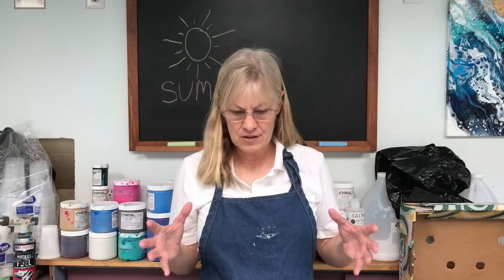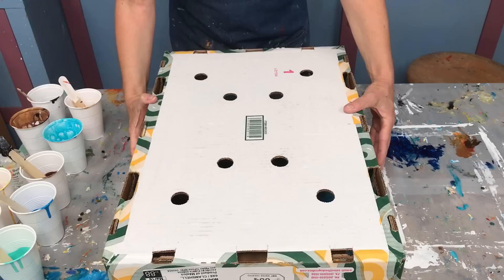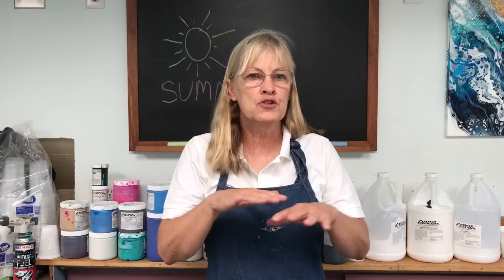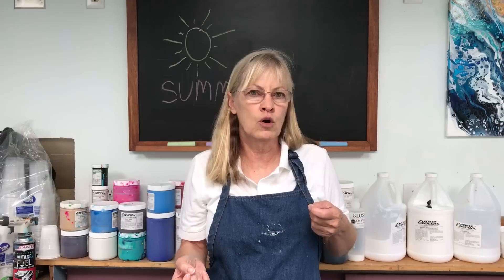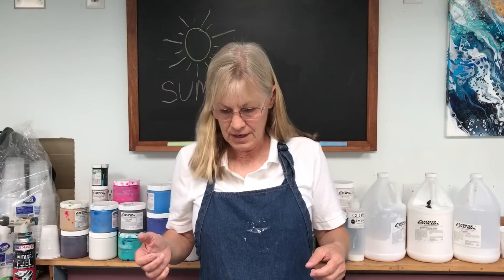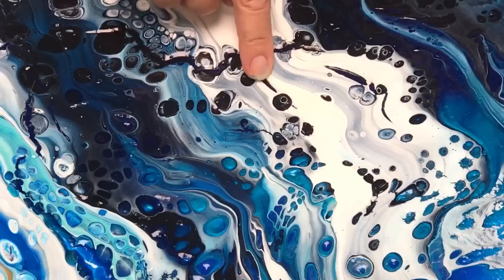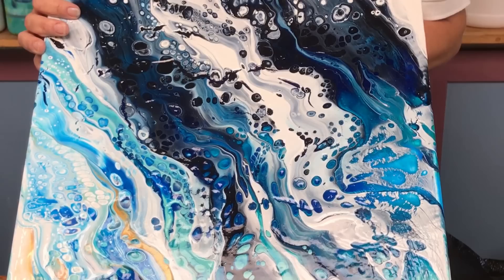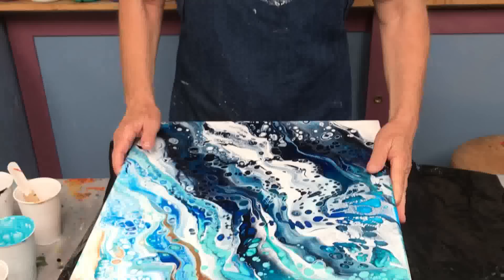Acrylic Pour Painting: Minimizing Cracks During Drying Process